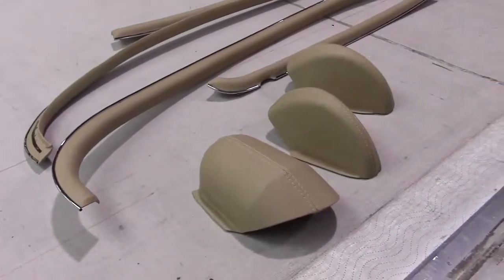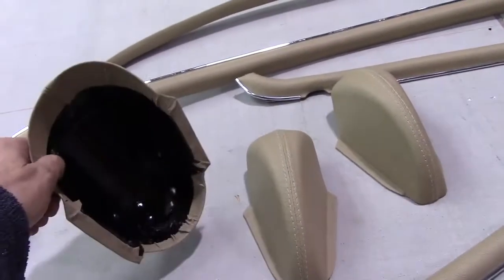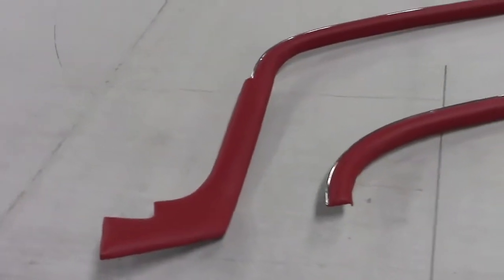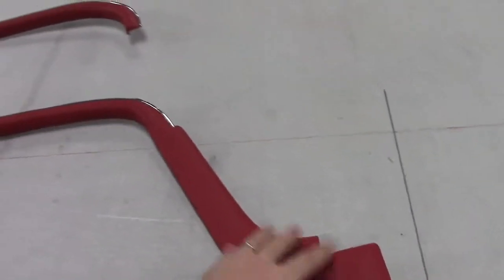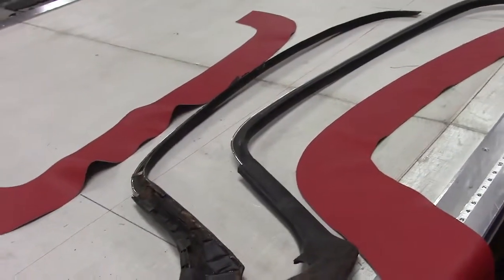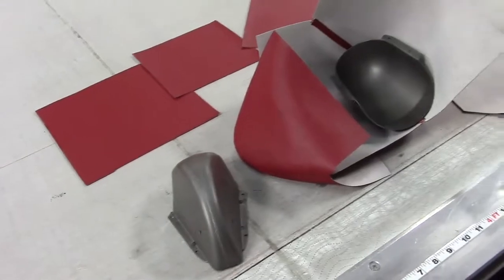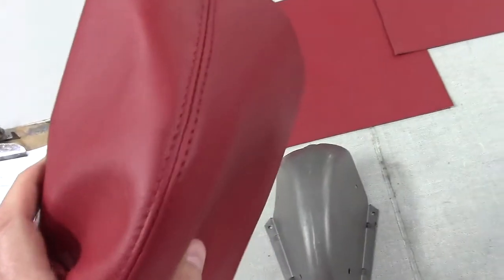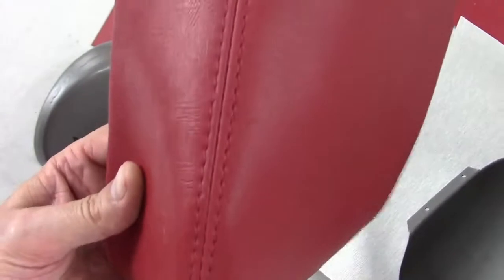Jaguar E-Type Series 1 & 2 FHC - Cantrail Hinge Cover Retrim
Cantrail hinge cover retrim for Jaguar E-Type Series 1 & 2 FHC.